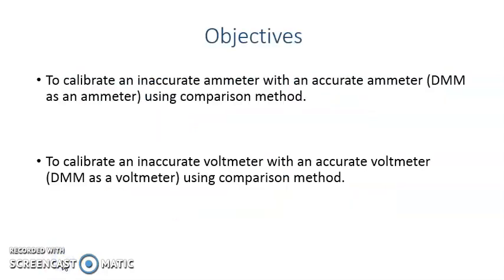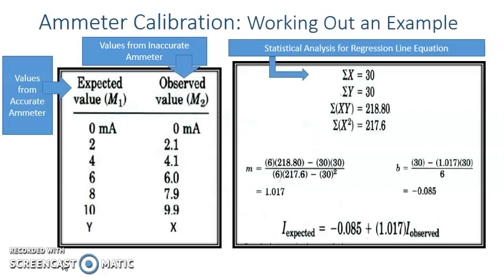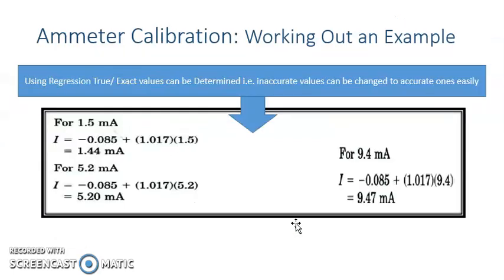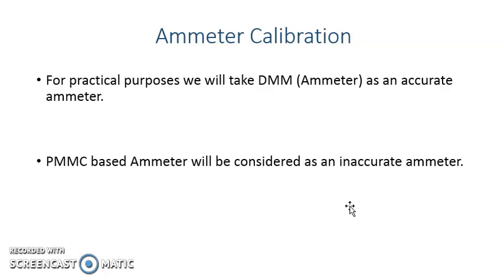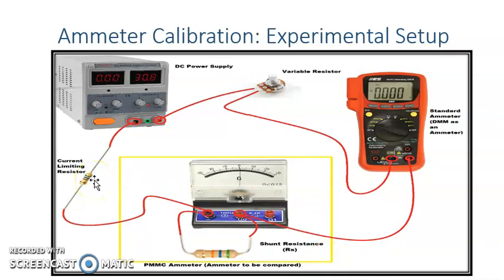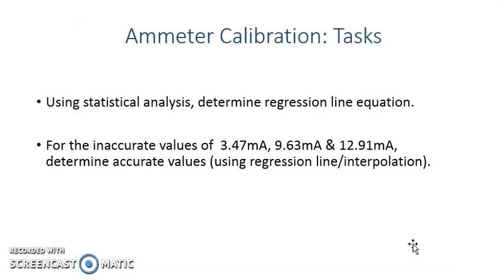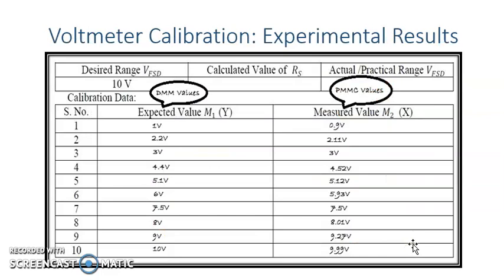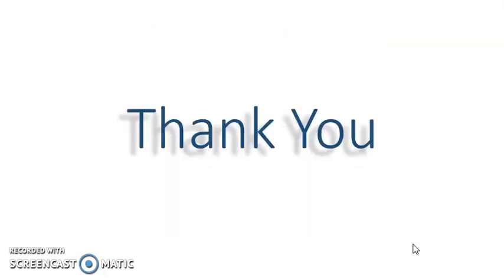Calibration of Galvanometer (PMMC) Based Ammeter & Voltmeter Using Comparison Method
Ammeter Construction, Voltmeter Construction, PMMC Based Instruments, DC Voltmeter, DC Ammeter, Calibration of Ammeter, Calibration of Voltmeter, Comparison Method, Theoretical, Statistical Analysis, Least Square Regression Line, Experimental Procedure, Circuit Diagram, Electrical Instruments, Instrumentation and Measurements, Engineering Tutorials